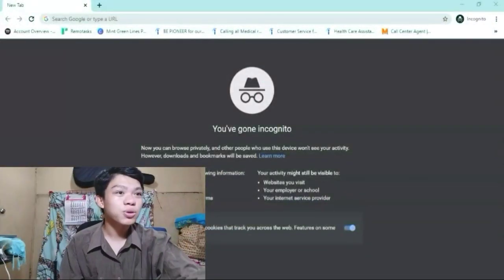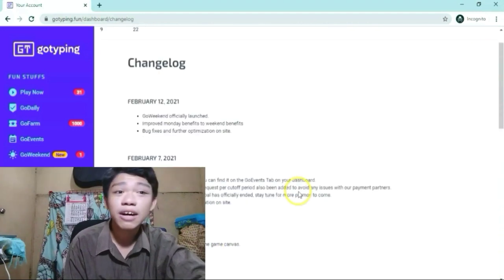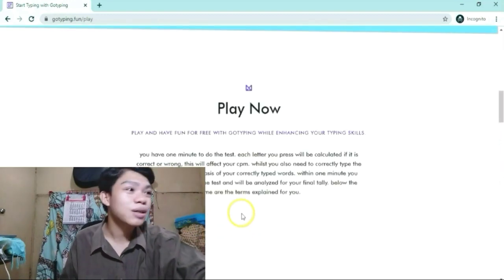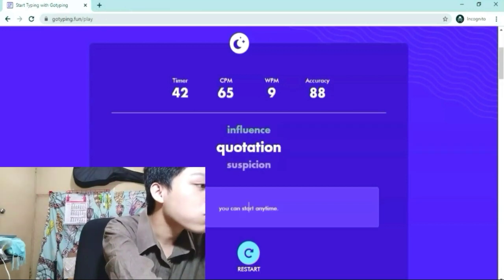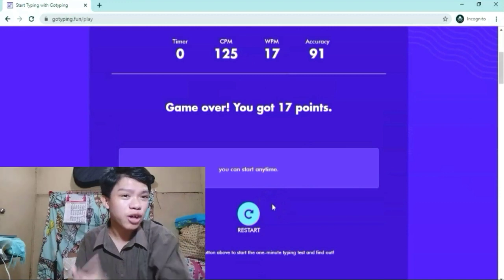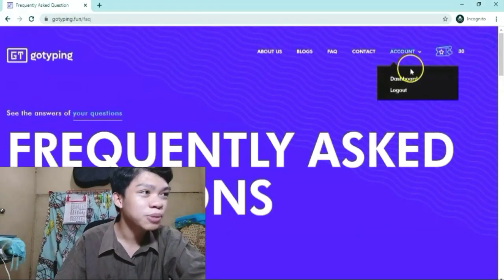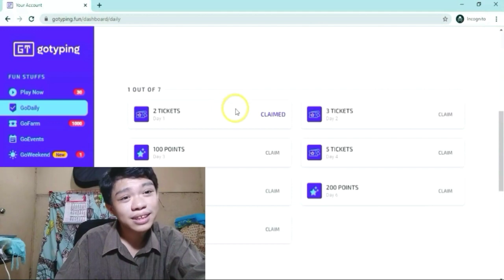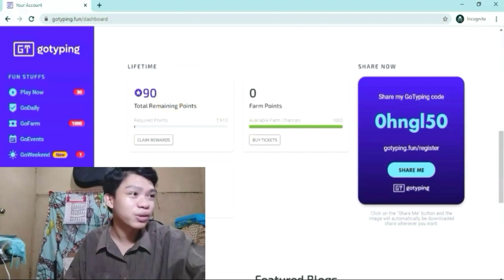GOTYPING.FUN (LEGIT ONLINE JOB!) | PAANO KUMITA NG PERA BY TYPING WORDS | EARN REAL CASH & CASHOUT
Boost your typing ability and gain real cash at the same time.

0hngl50